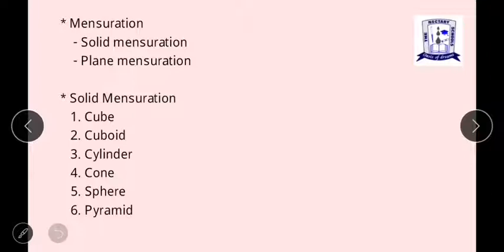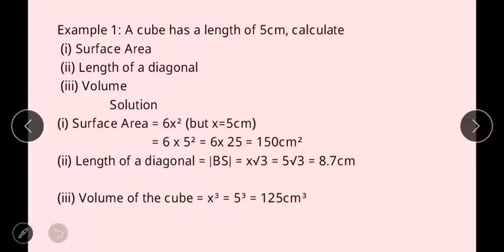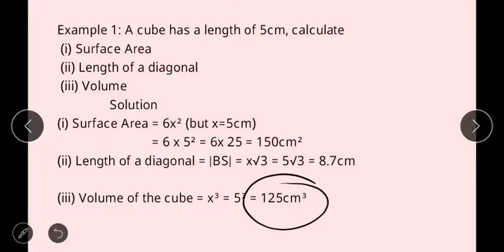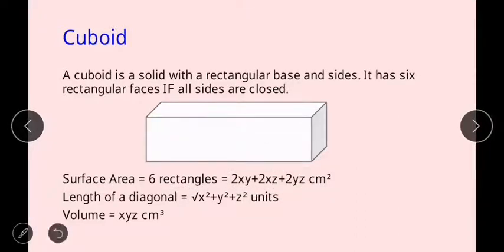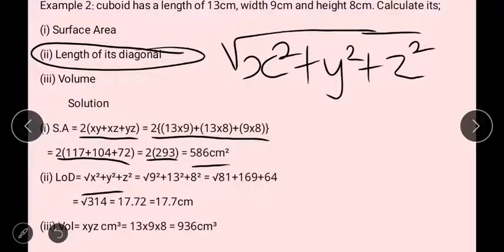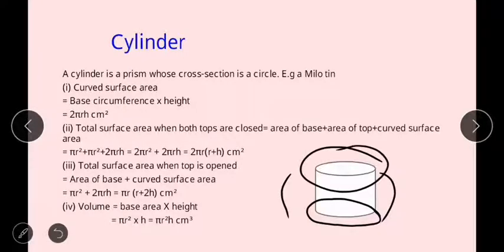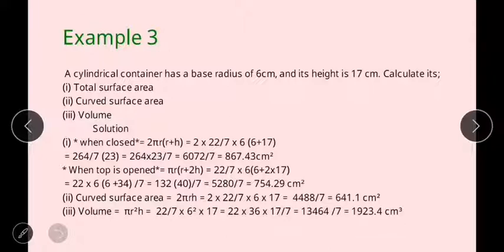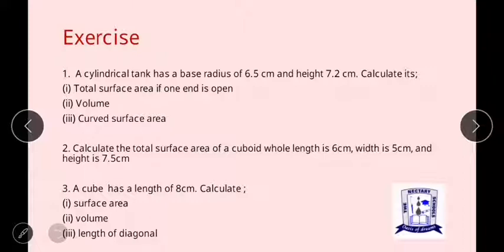Mathematics ( Mensuration ) Part 1.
Senior Secondary Mathematics on Mensuration Part 1 teaches the easy approach understanding Mensuration.